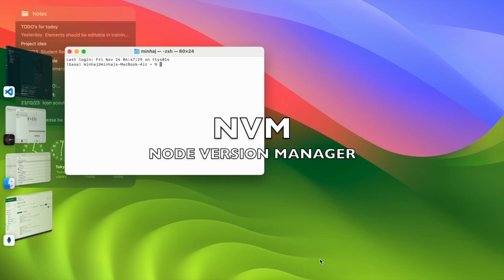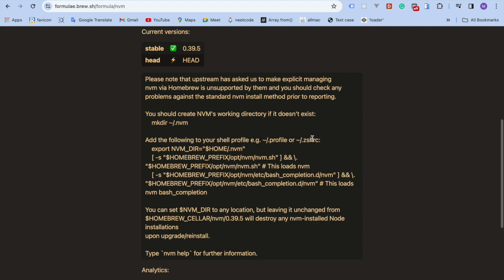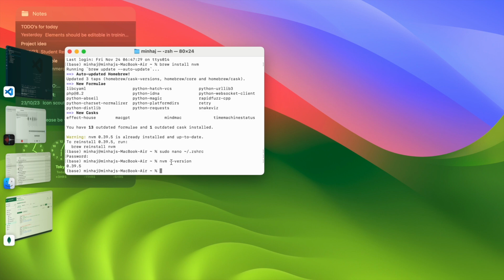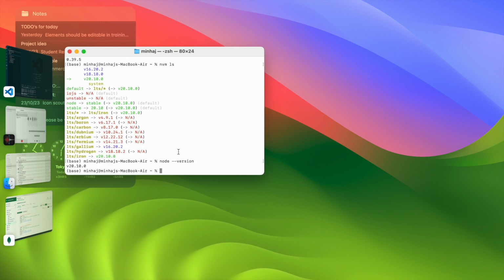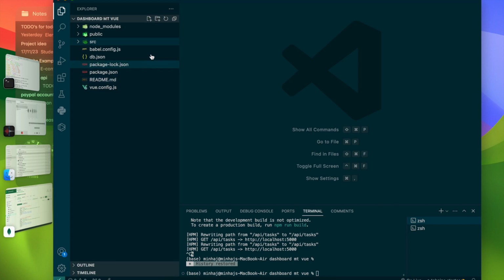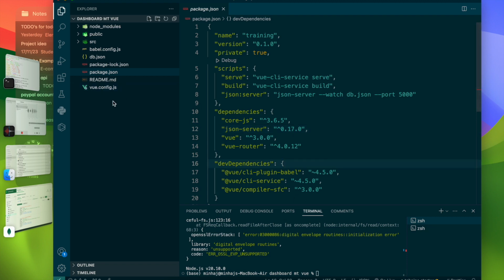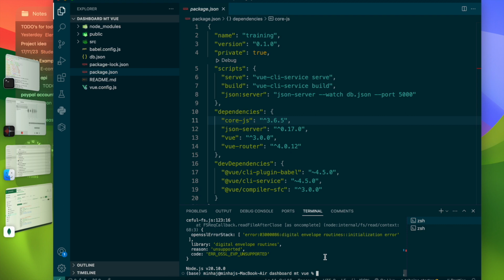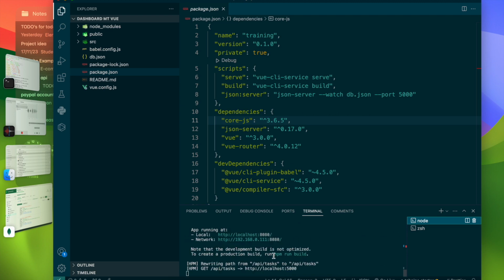How to use different nodejs version (NVM)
🚀 If you are ready to take control of your Node.js versions? In this tutorial, we'll dive into the powerful world of Node Version Manager (NVM) and learn how to seamlessly switch between different Node.js versions with ease.